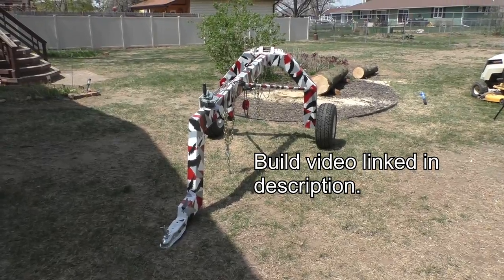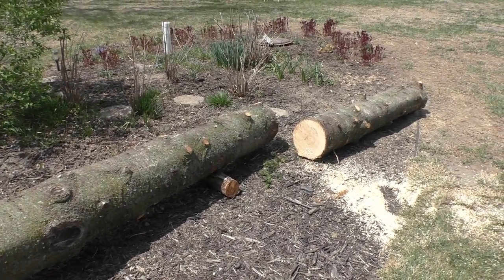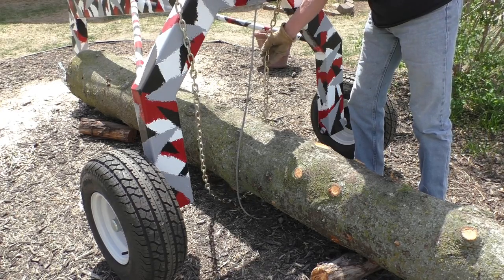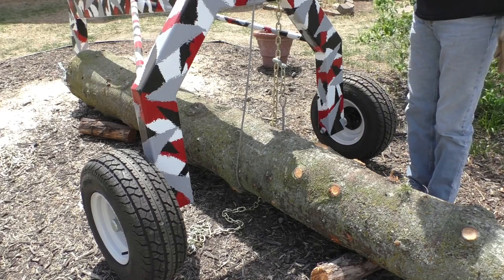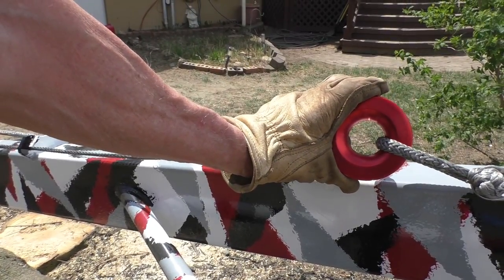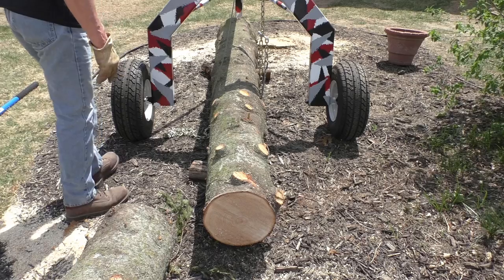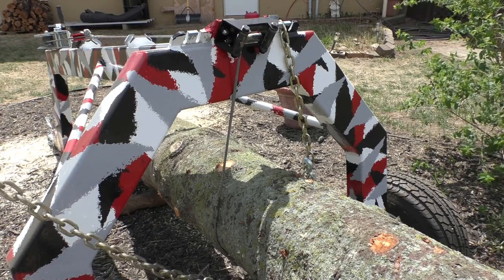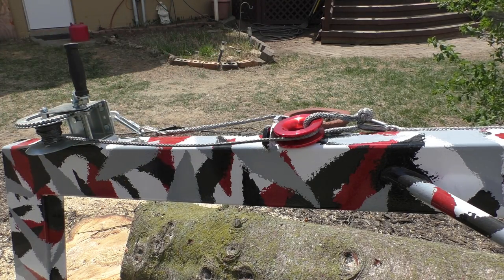Log Arch Moving First Log Homemade DIY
@SpencersMountain We finally got around to giving the log arch it's first test. Here is the build video if you have not seen it
The reduction system for the winch easily lifted a 750-to-800-pound sappy white pine log.
Be sure to check out some of our other videos. Our projects have been pretty diverse and not too limited to any particular subject. Mostly DIY homemade tools and machines that will help us with our off grid home build. We are just getting started and there will be a lot coming from this channel.